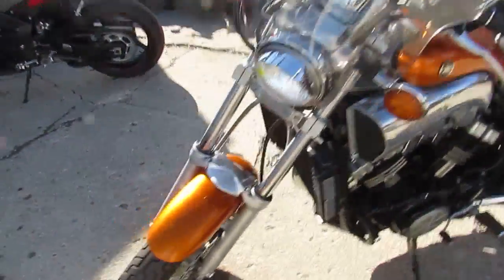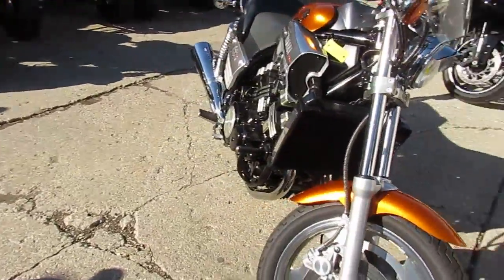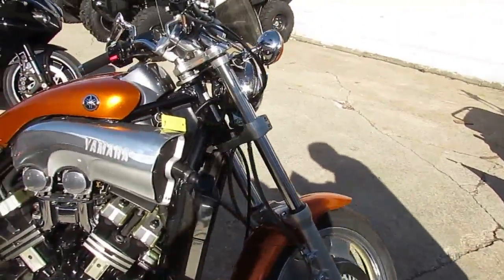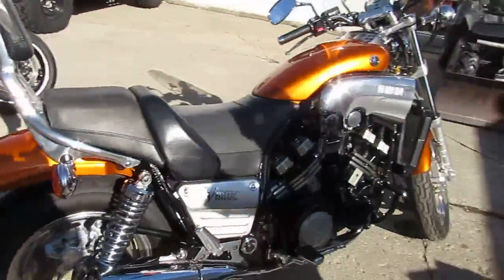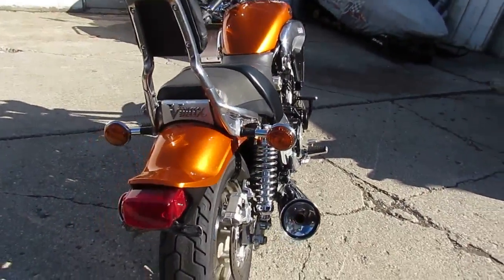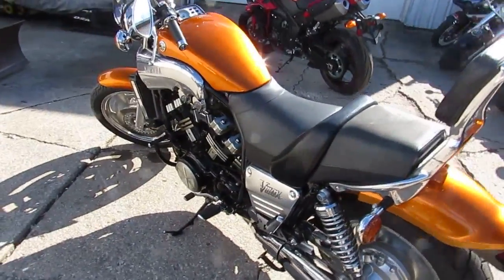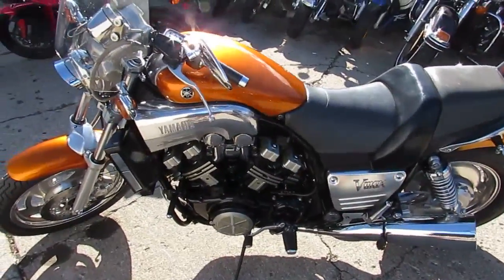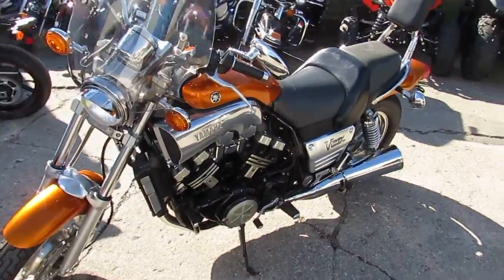V-Max 1200 for sale in Michigan $4,500 U3306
V-Max 1200 for sale in Michigan